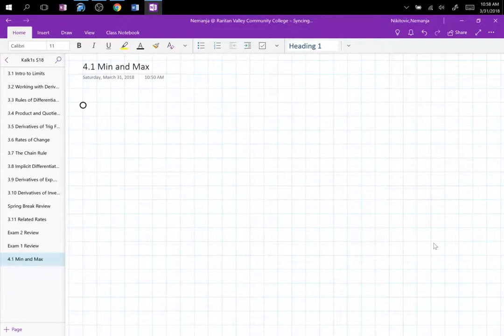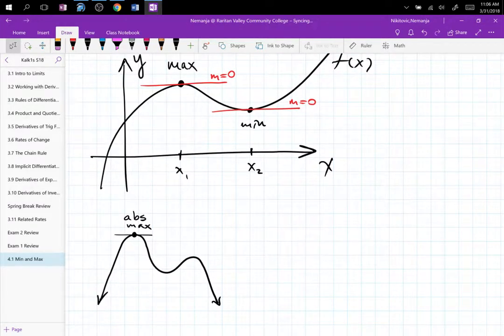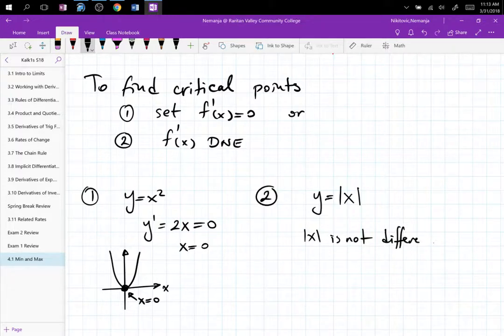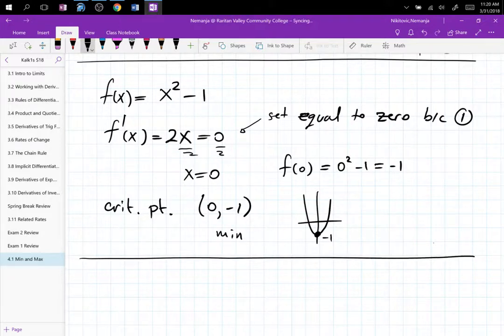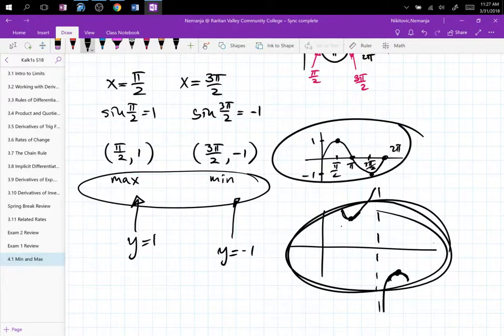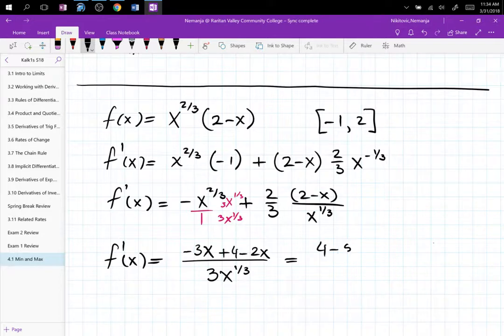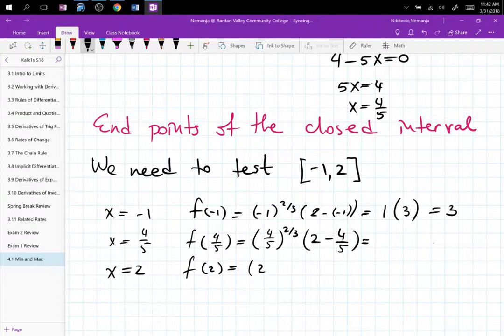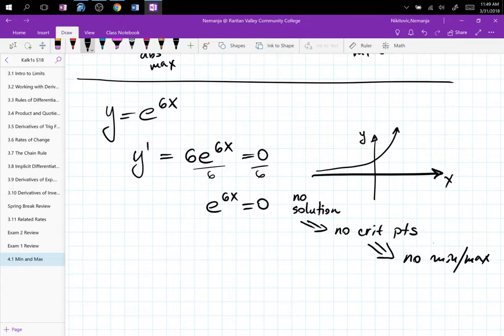Nik's Live Calculus Stream (Calculus1s 4.1 Min and Max)